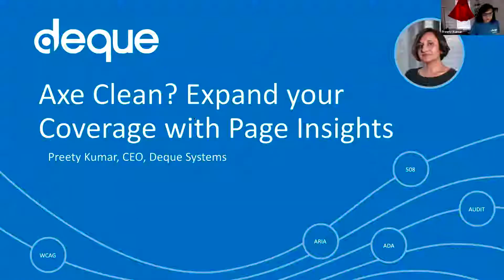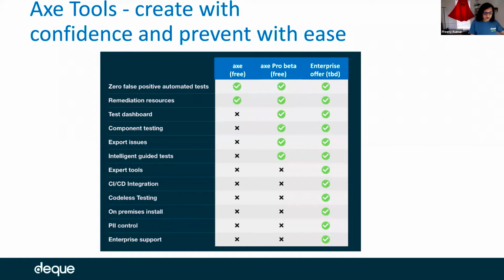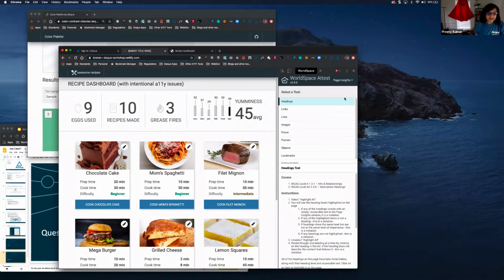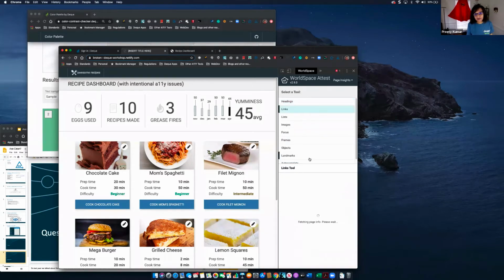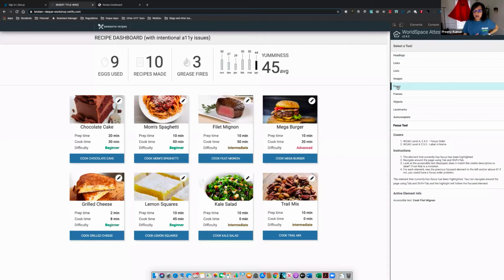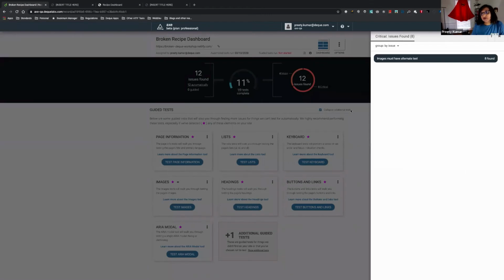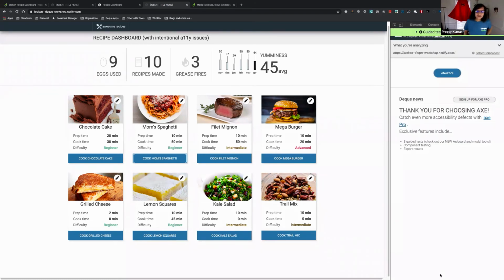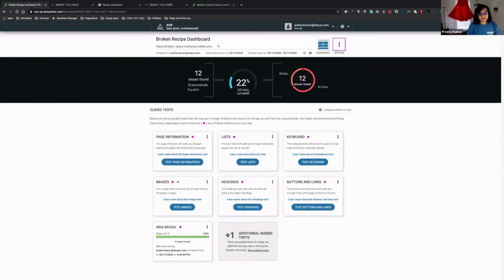Axe Clean? Expand Your Accessibility with Page Insights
Axe-core helps developers catch 50% of accessibility defects. We will demonstrate Deque’s methodology and tools to catch an additional 20-25% of defects.

About Preety Kumar:
Preety is the CEO of Deque Systems and founded Deque in 1999 with the vision of unifying Web access, both from the user and the technology perspective. Under Preety’s leadership, Deque has grown to be a market leader in the field of information accessibility, serving corporate and government clients with the highest standards in information technology such as Veteran Affairs, Department of Education, Humana, Intuit, HSBC, Target, and others. She collaborated with the W3C Web Accessibility Initiative and is a nominated member of the Accessibility Forum’s Strategic Management Council: a GSA sponsored group with representatives from the IT industry, academia, Government Agencies, and disabled user groups that foster information accessibility through mutual cooperation.